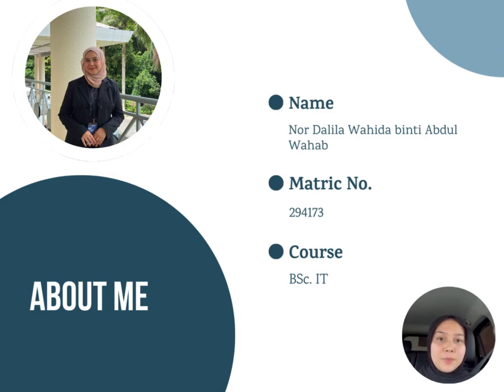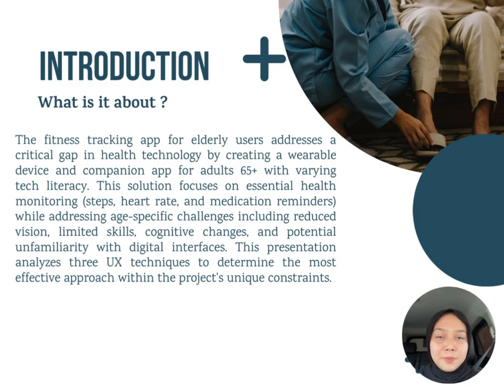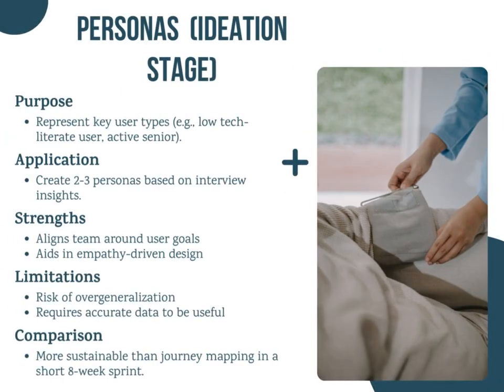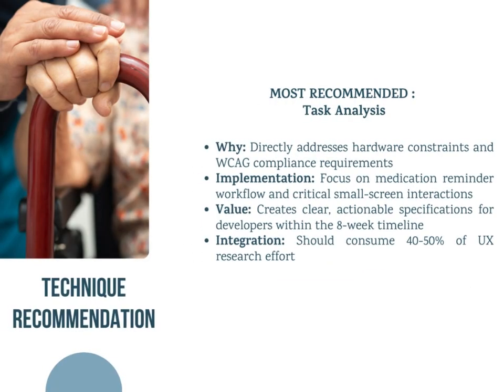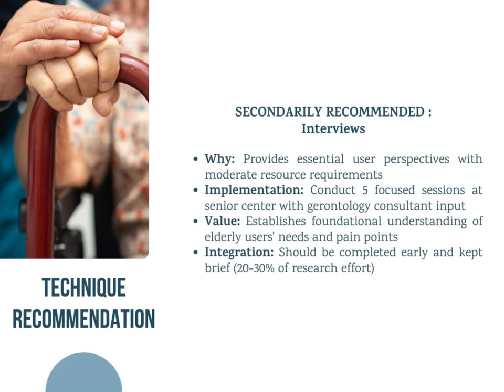SCCVK 2013 HUMAN COMPUTER INTERACTION GROUP A : Fitness Tracking App for Elderly Users Case Study